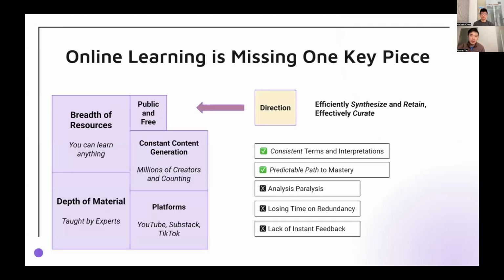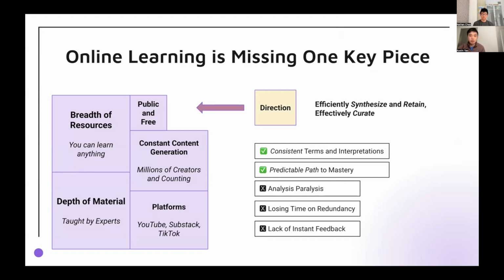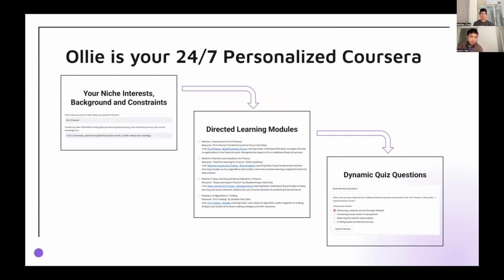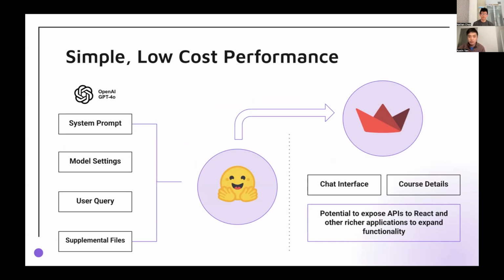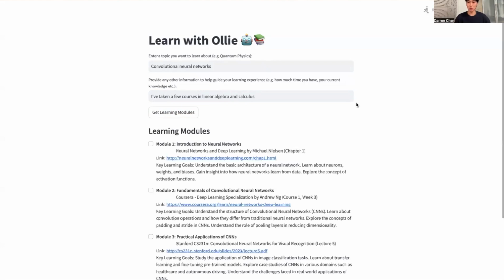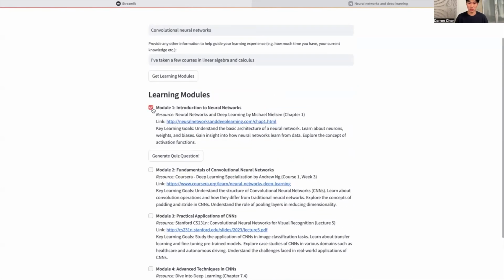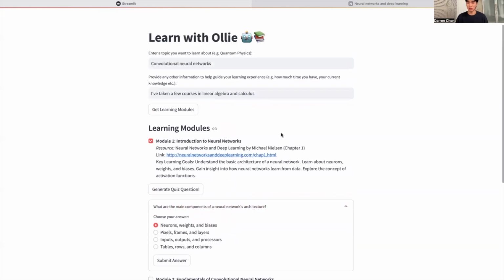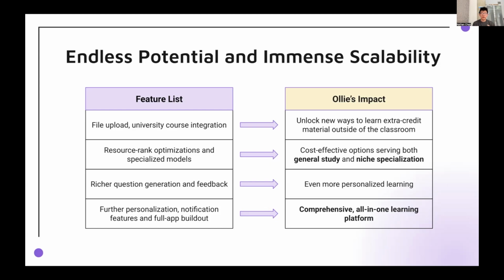Team PANDas – 2025 Wharton Hack-AI-thon Finalist Presentation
During the 2025 Wharton Hack-AI-thon, teams of 3-5 University of Pennsylvania students competed over the course of one week across two different tracks. The first track challenged students to use AI  to develop a tool that can revolutionize education for K-12 or university-level learners. The second track challenged students to “hack” an AI chatbot through prompt engineering and trick it into revealing secret information. At the end of the week, finalists presented in-person to a panel of judges, who selected the winners.

Team PANDas was one of the finalists for the competition. To learn more about the Wharton Hack-AI-thon,